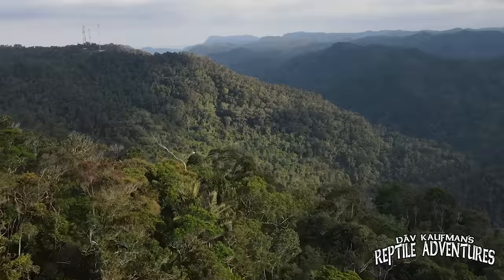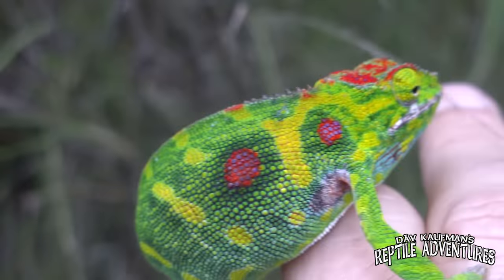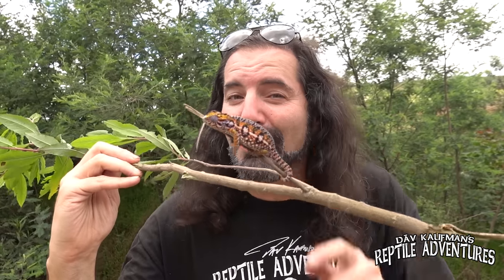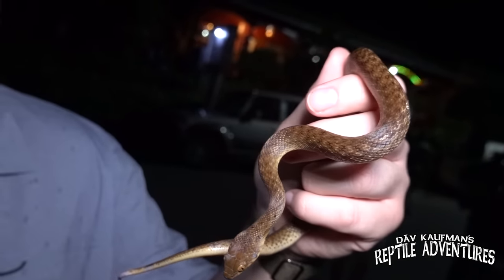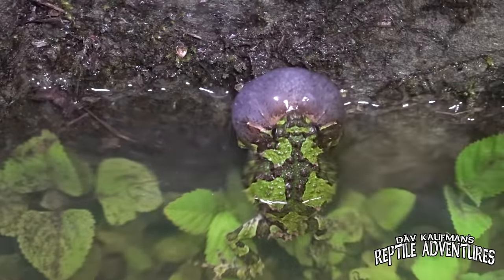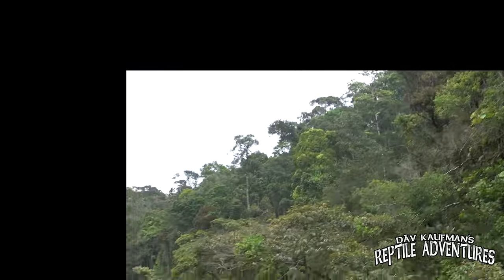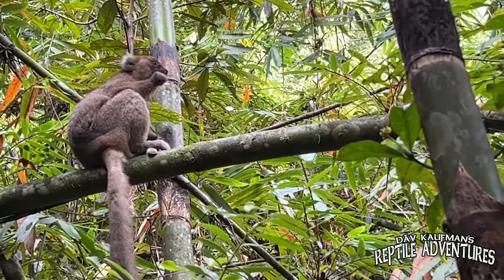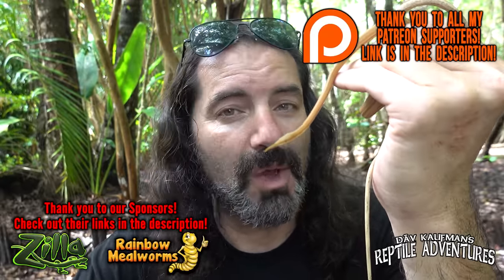I FOUND MY DREAM SNAKE IN MADAGASCAR! (Herping Madagascar, chameleons, rare frogs, and more!)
The Madagascar videos begin! Madagascar is the land of reptiles, especially chameleons, but there also a number of snakes that are endemic to the island and some of them are so unique like the one I'm after in this video! Come join our Madagascar expedition and see what amazing creatures we will find!

★ Be sure to check out more of Madagascar on these channels!★